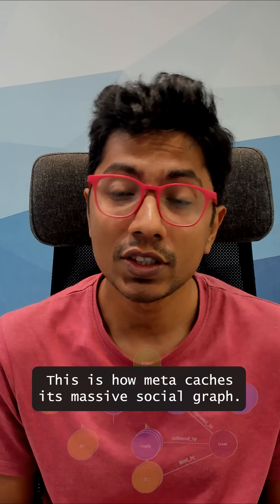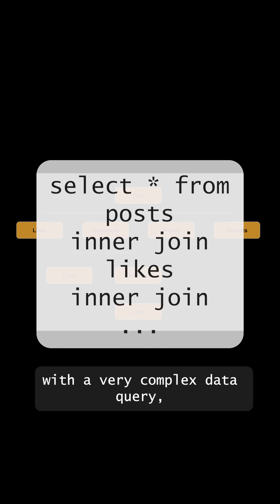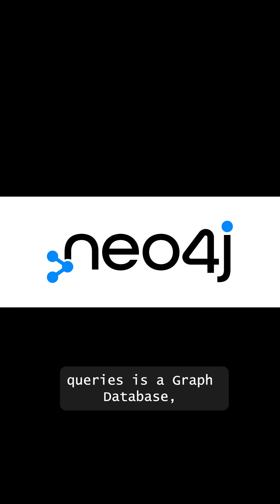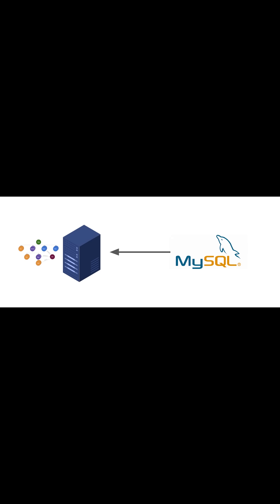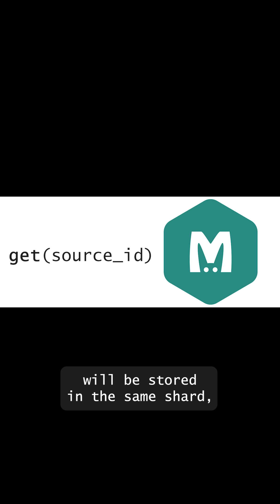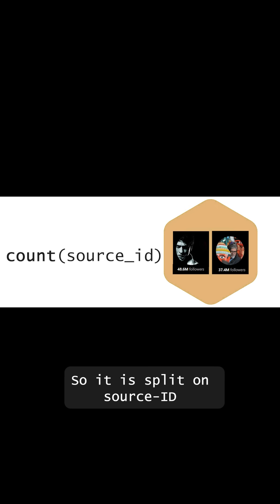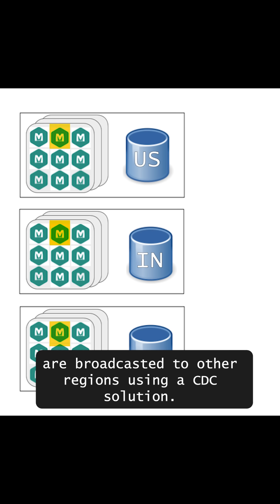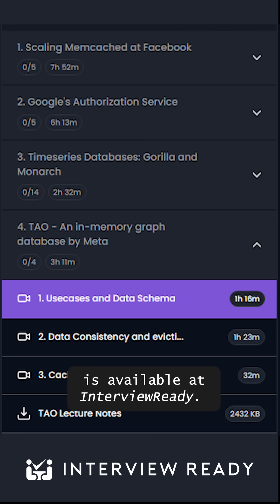This is how Meta serves its social graph.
Every time a user loads a page, Meta's servers run complex queries to fetch data.

This includes posts, likes, comments, replies, stories and messages.

The query to fetch this data is complex, and best served using a graph datastore.

Since Facebook had deep expertise with MySQL and Memcached, their engineering team decided to build the graph store in-memory, on top of Memcached.

The system, a thin API wrapper that provides graph query capabilities, is called TAO.

It has scaled to over 10 billion queries per second, and is one of Meta's engineering marvels.

For a detailed breakdown, watch the video at InterviewReady.